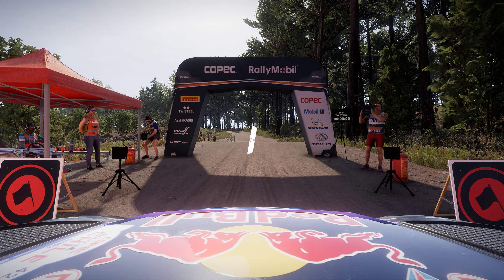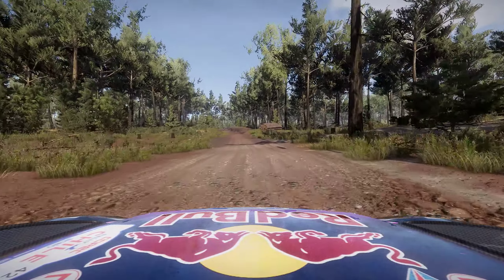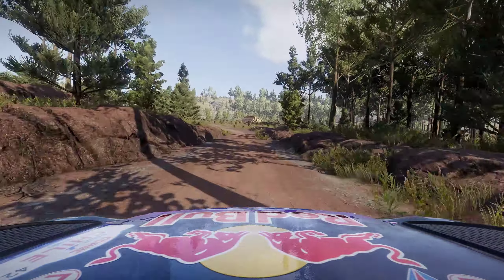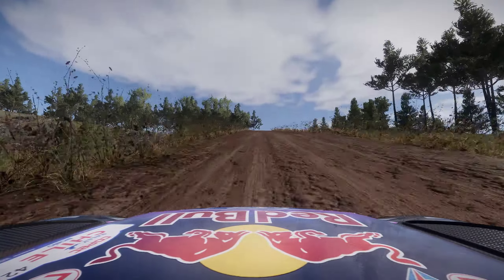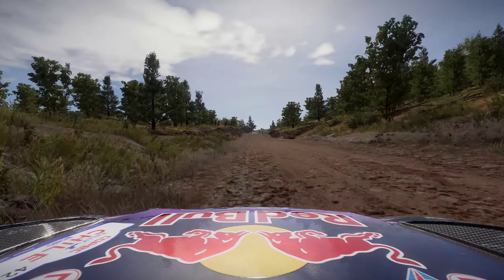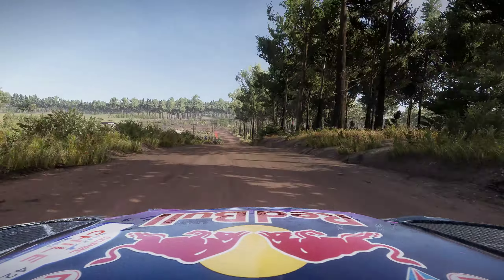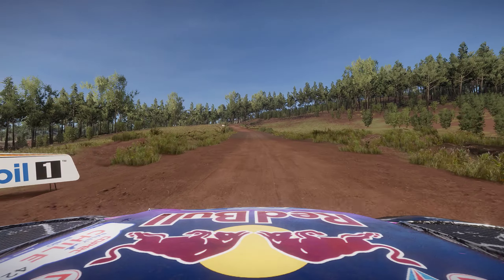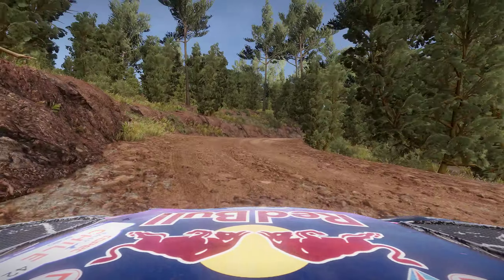WRC Generations Chile Reverse Long Stage Have Fun